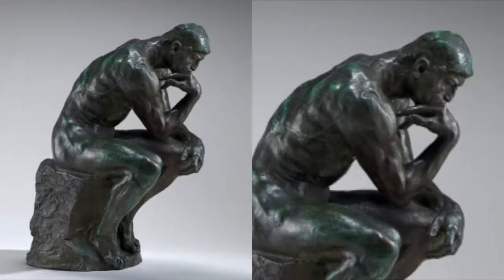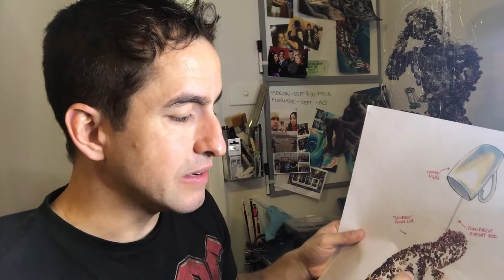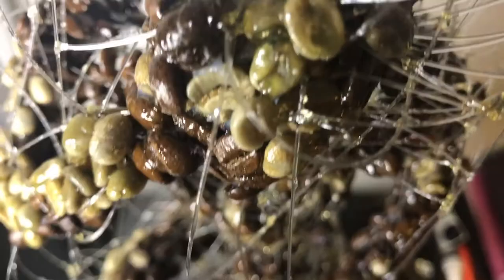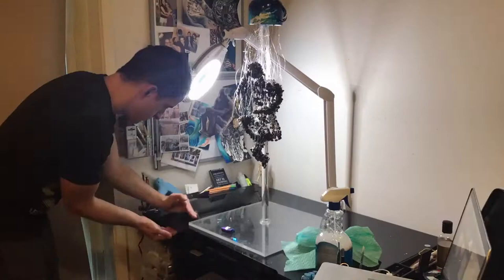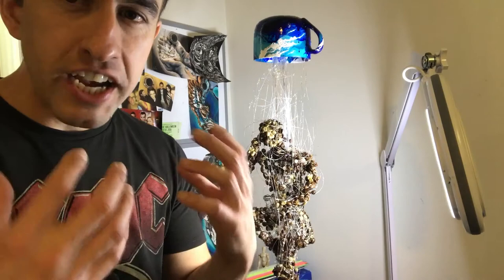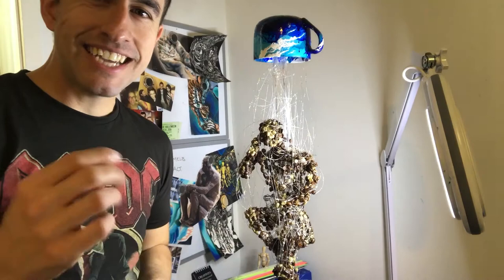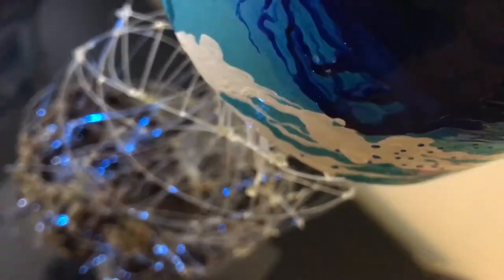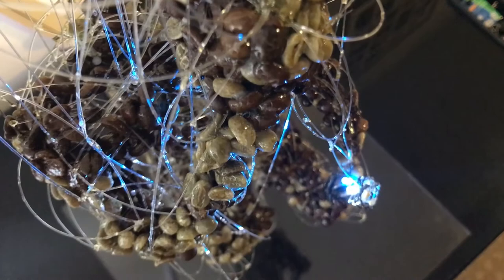" Good artists copy, Great artists steal " ~ Pablo Picasso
2.  Tough Love - Joakim Karud
3.Sonata - Thunderbolt